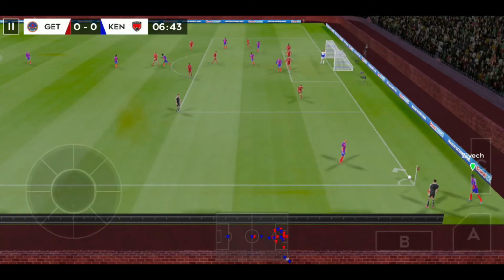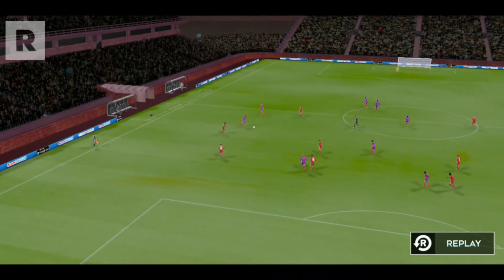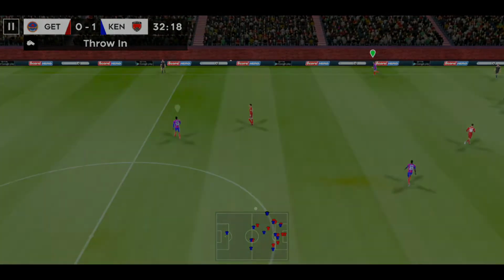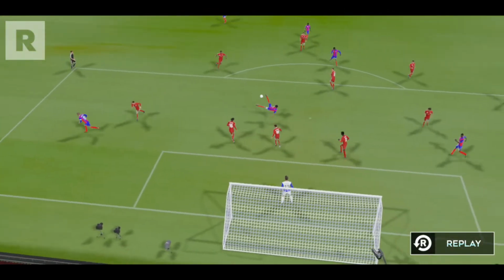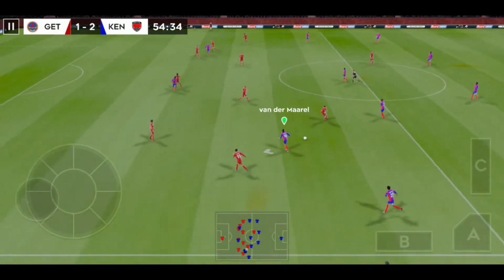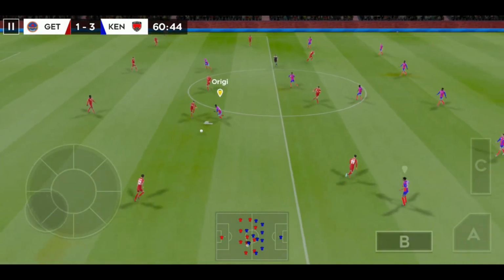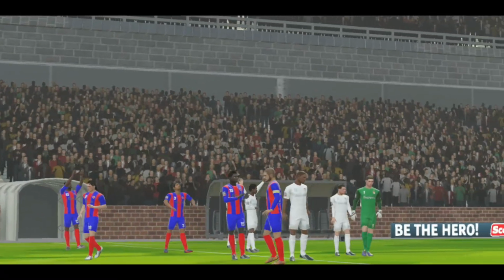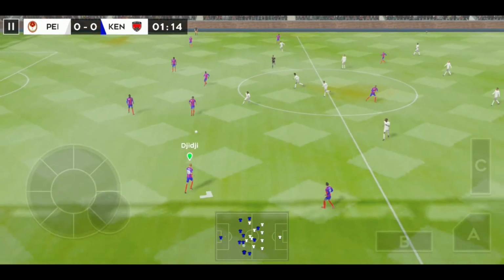Dream League Soccer 2020 Roberto Firmino | Android Gameplay Part 26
Facebook https:
Instagram https:
Twitter https

📱 APP DESCRIPTION
Download From App Store iTunes:

Sign top superstar players such as Luis Suarez & Gareth Bale to create your very own Dream Team! Perfect your style, develop your players and take on any team who stands in your way as you rise through the ranks. Upgrade your stadium with world-class facilities as you make your way to the Legendary Division. Have you got what it takes?

The very best Dream League Soccer experience awaits with new animations and improved AI we’ve revolutionised the most engaging football experience on mobile. Dream League Soccer 2020 is the perfect soccer package, one which captures the true spirit of the beautiful game.

Feast your eyes on the best-looking Dream League Soccer experience ever! Customise your manager from a host of different options including hairstyles and outfits. Along with our new and improved graphics engine, your dream team has never looked this good!

Dream League Online mode puts your club against the very best in the world. Work your way through the ranks to prove your team is the greatest and compete in Global Leaderboards for exclusive prizes!

FEATURES

• Build and develop your dream team from over 3,500 FIFPro™ licensed players

• Take part in regular events to win fantastic prizes

• Compete against players from across the globe with Dream League Online

• Our biggest soundtrack EVER! Featuring The Luka State, Sunset Sons, Vistas and more!